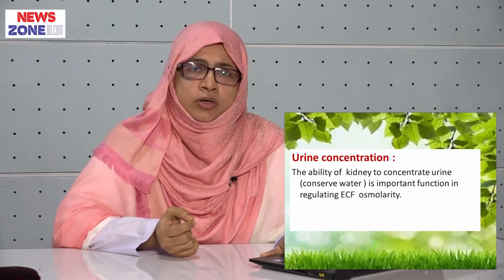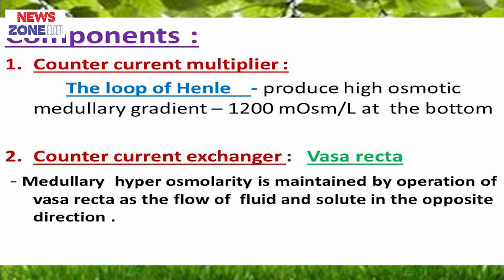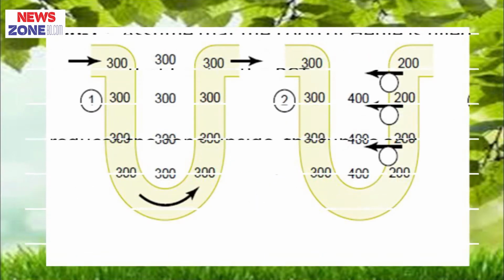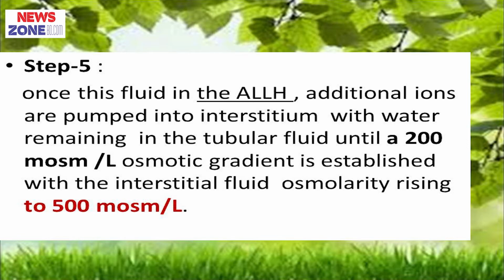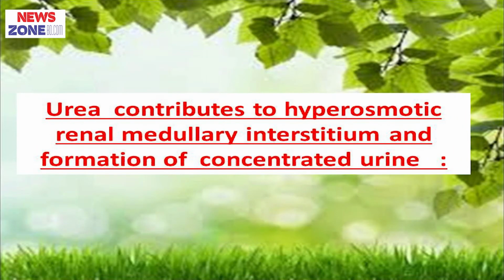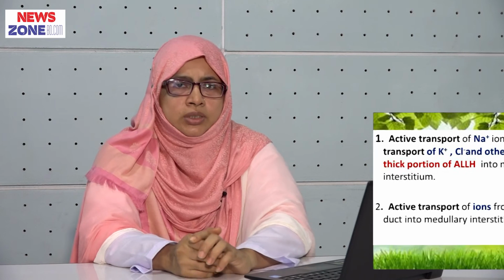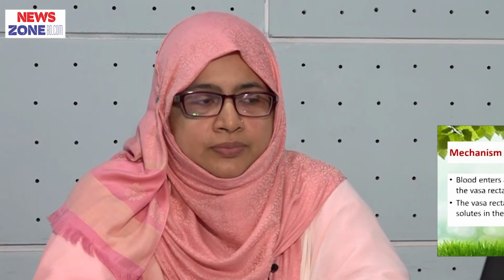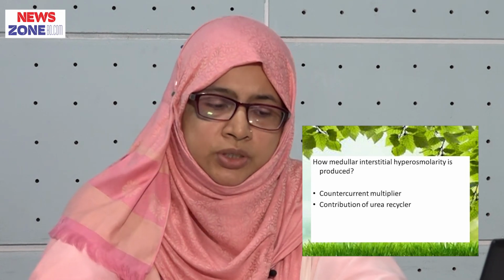Mechanism of formation of concentrated & dilute Urine (L2) II Dr. Khadiza Begum II Dept. Physiology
Mechanism of formation of concentrated & dilute Urine (L2) , Associat Prof. Dr. Khadiza Begum, Dept. Physiology , BAMC , Online Class, Newszonebd